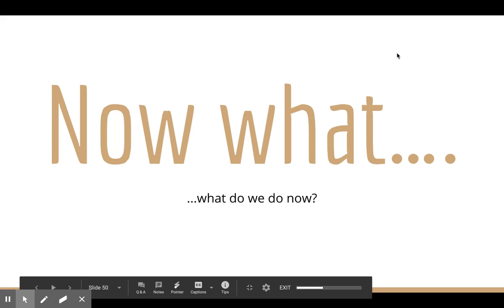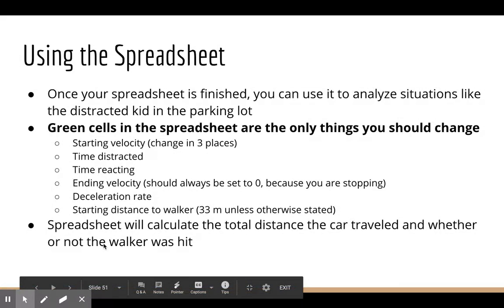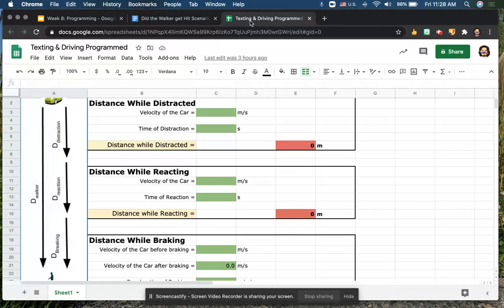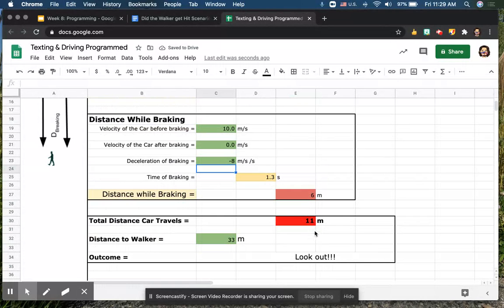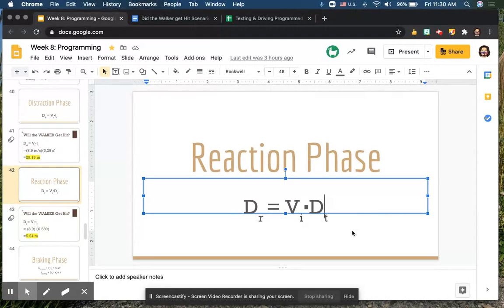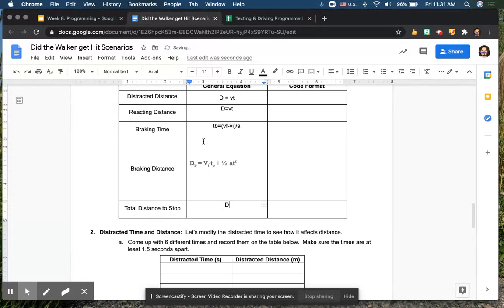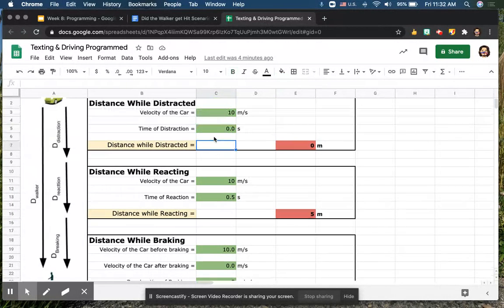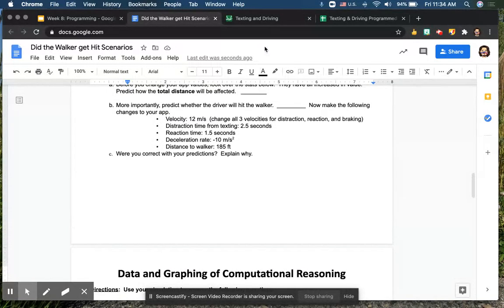How to use T&D Programmed Sheets